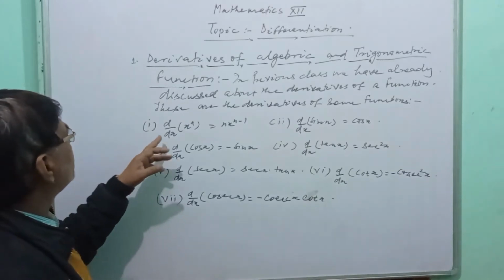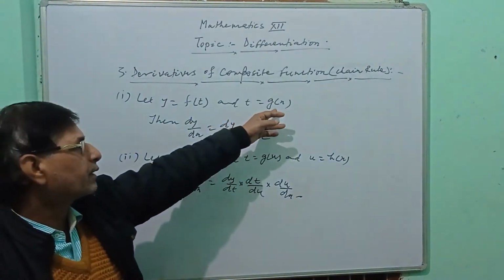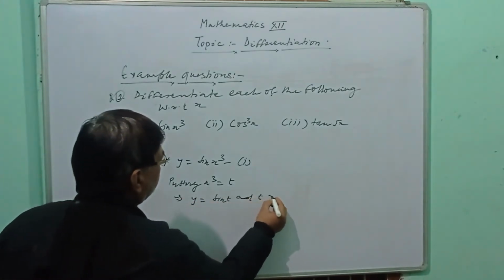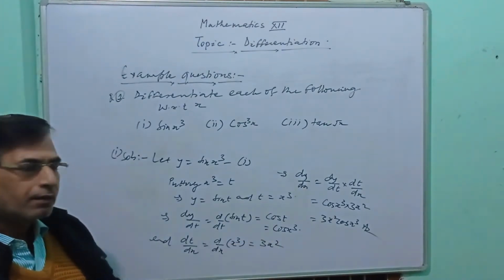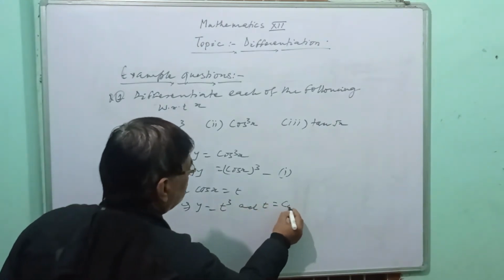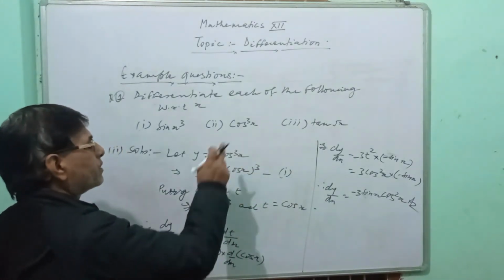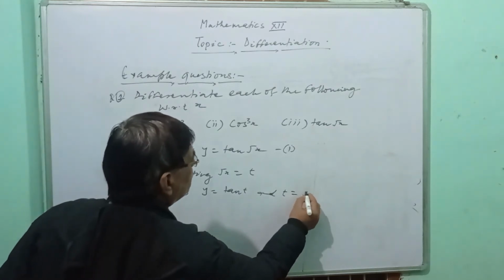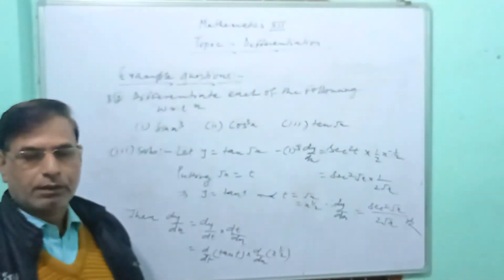DIFFERENTIATION | CHAIN RULE | CLASS 12 | SOLVED EXAMPLES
Differentiation
Derivatives
Chain Rule
Class 12 Maths
Solved Examples
by Professor P.S Tiwari